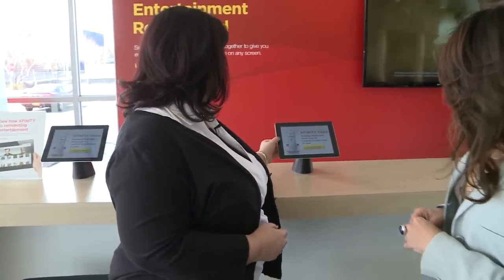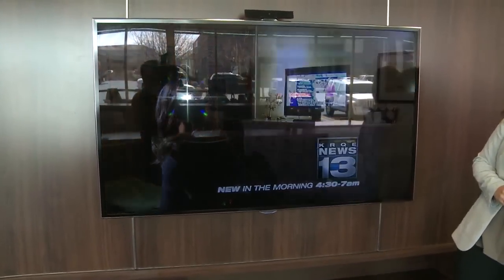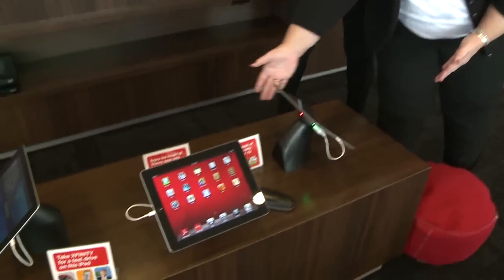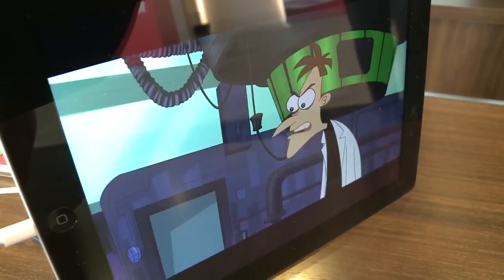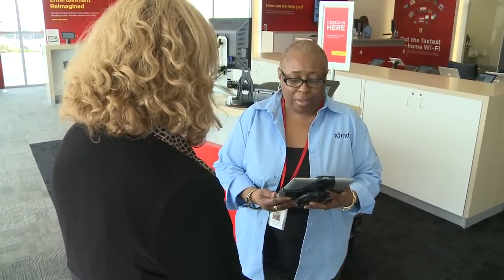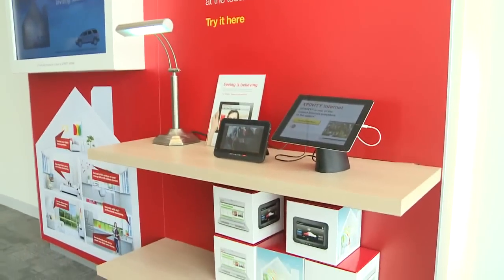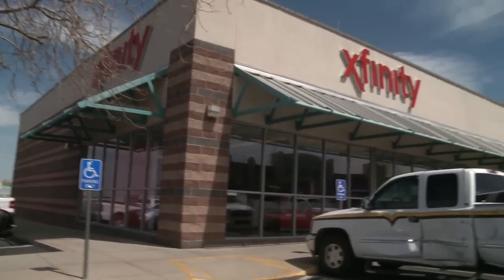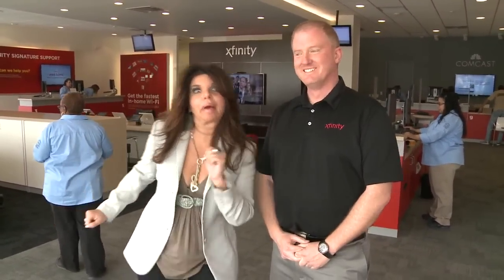Get Interactive with Xfinity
Nikki heads out to the brand new Xfinity store in Albuquerque to talk to store Manager Jane Hougnion about the convenience and interactive attraction of the new store for the whole family. Area Vice President Chris Dunkeson also has some great news regarding high speed internet access.